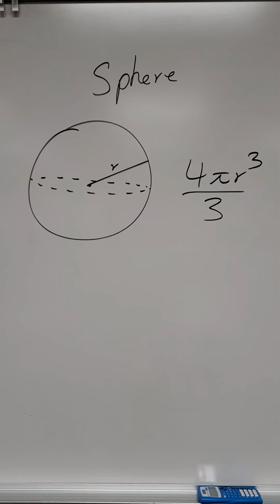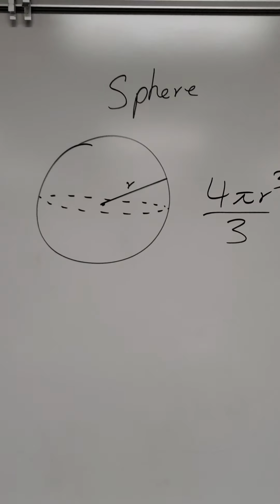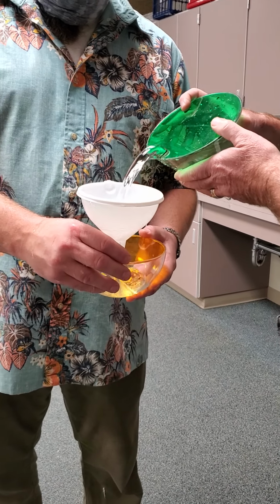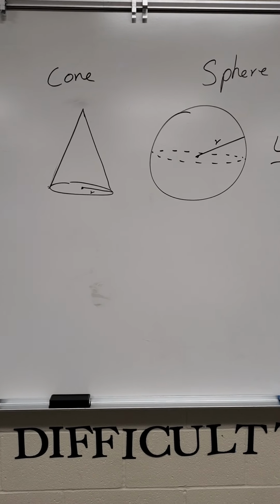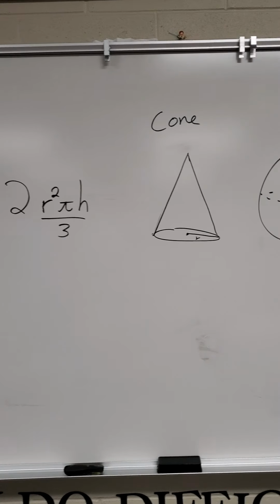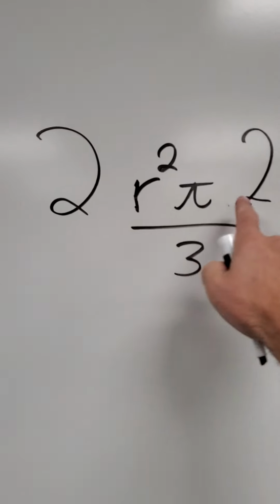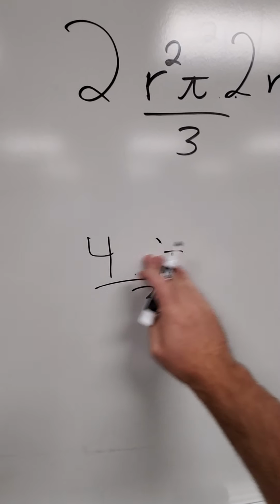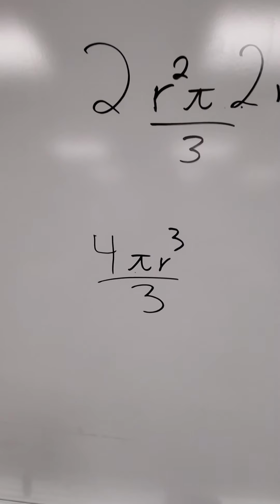volume of a sphere